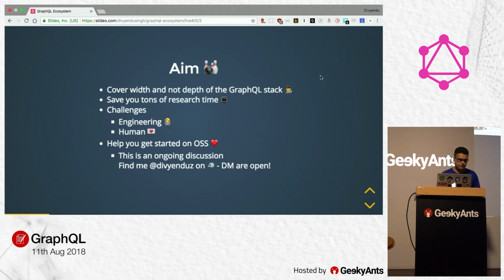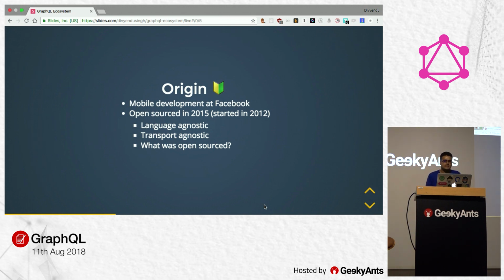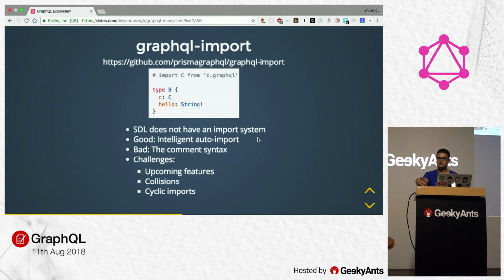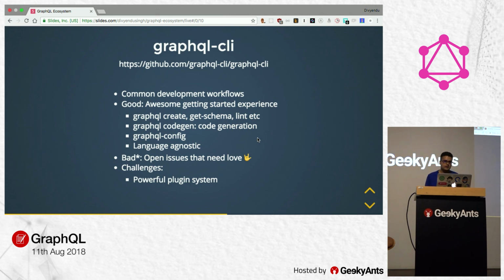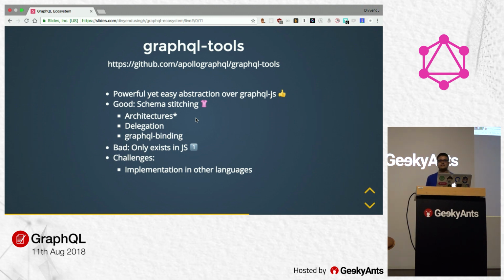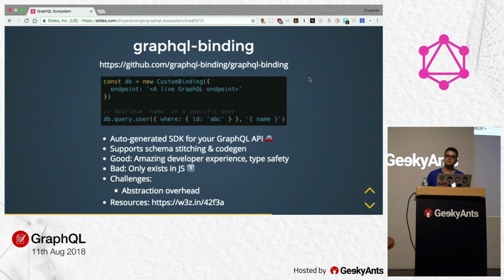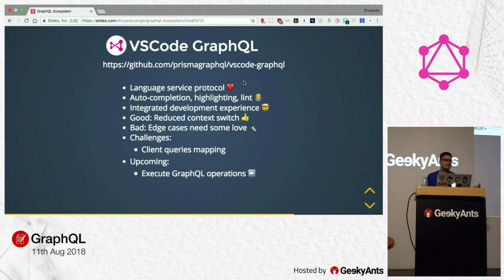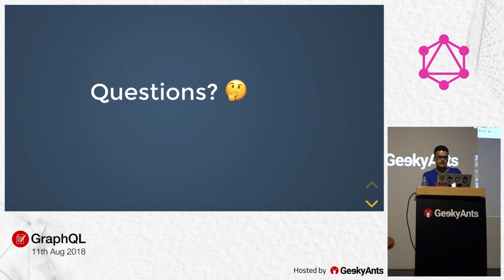GraphQL Ecosystem | Divyendu Singh | GraphQL Bangalore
This talk covers the basics of GraphQL, what problems are addressed by GraphQL, and map existing industry patterns (micro-services, caching, authentication, type safety, etc) to GraphQL Ecosystem. The speaker also attempts to break down the ecosystem with the use-cases making it easier for the users of the system to identify patterns and to start contributing back to the GraphQL Ecosystem.